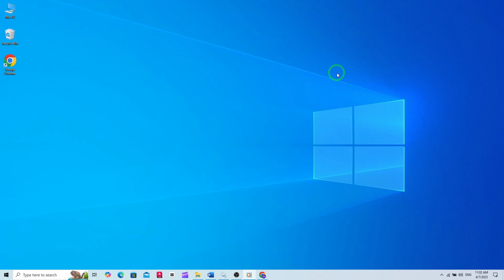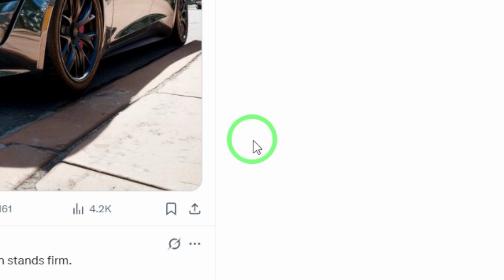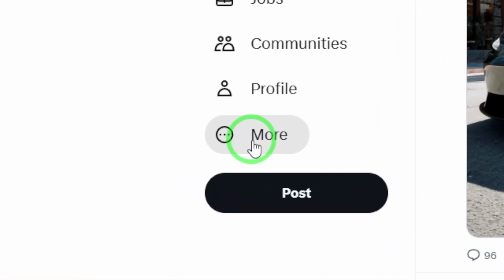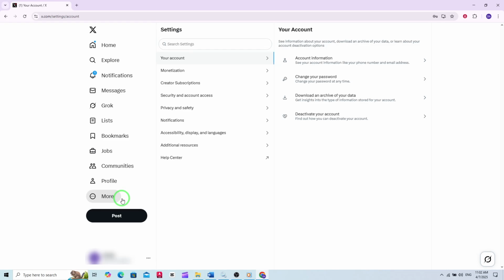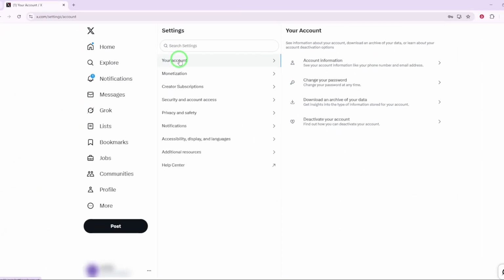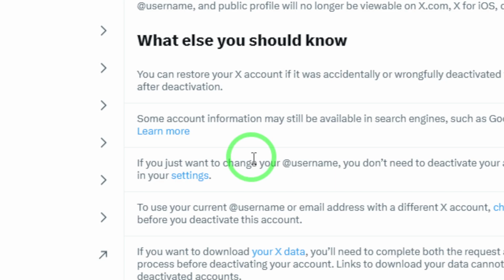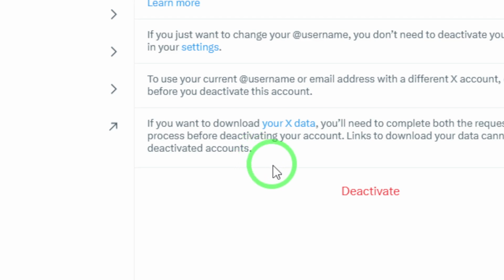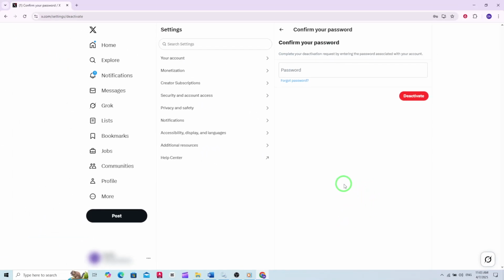How To Deactivate Your Account On X (Twitter) On PC (New Update)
Learn how to deactivate your account on X (formerly Twitter) using your PC with the latest update. This step-by-step guide will help you manage your online presence effectively and safely deactivate your account.

Steps:

1. Open X from your browser.

2. From the left-side menu, click on the More icon.

3. Enter Settings & privacy, then Your account.

4. Click on Deactivate, then select Deactivate again.

5. Confirm the step.-
Timeline:
00:00 Start
00:12 How to do it
01:05 End